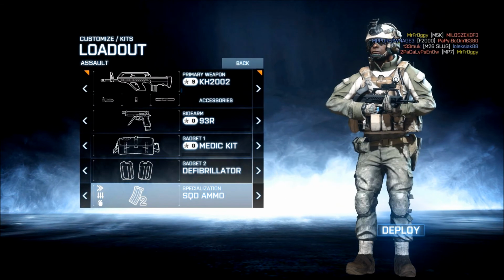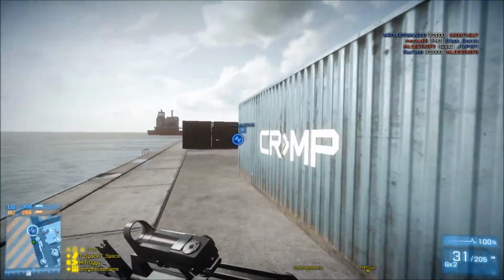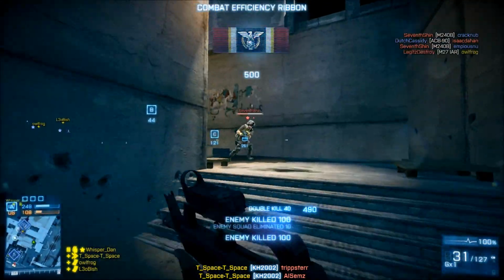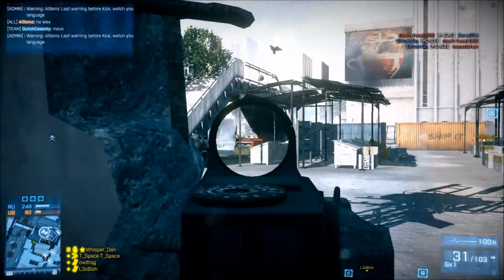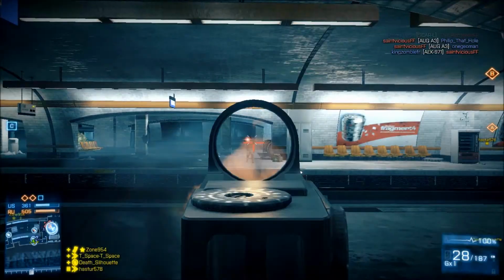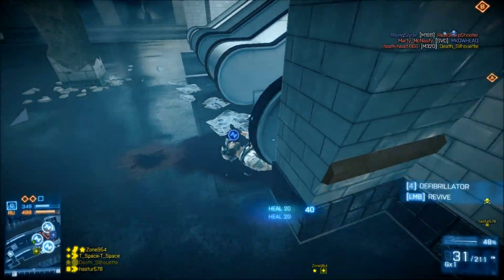Battlefield 3: Viewers Insight Ep 2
KH2002 rocks